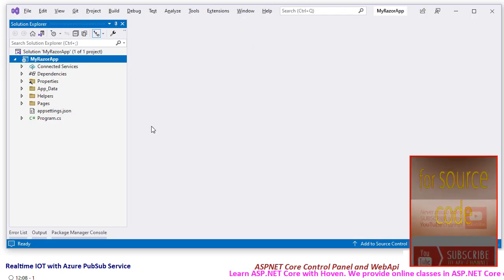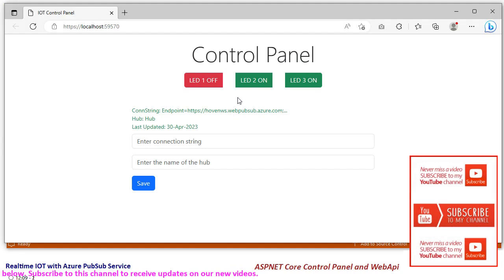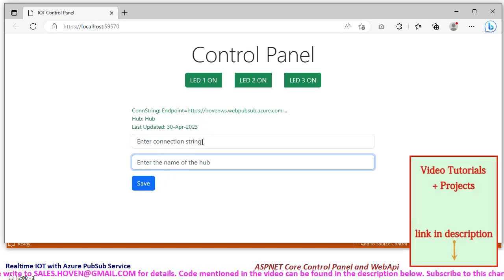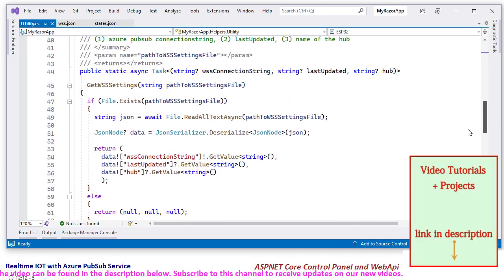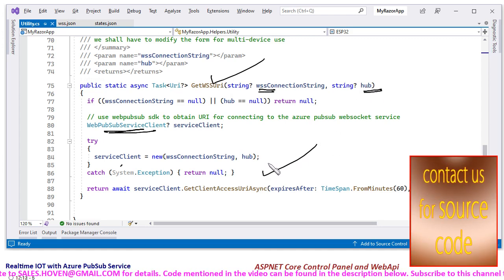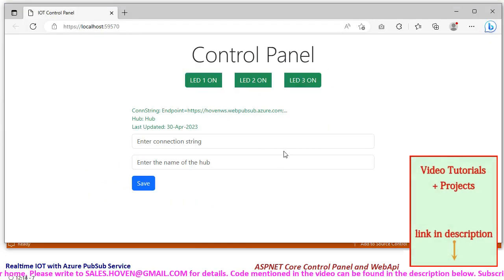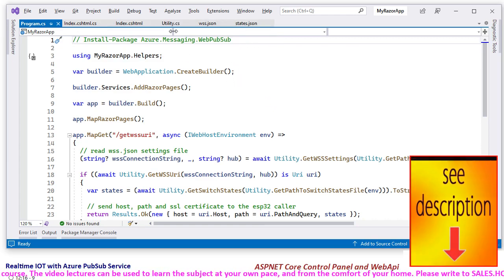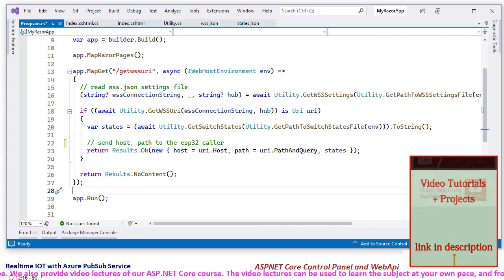ASPNET Core Control Panel and WebApi for the Project | Realtime IOT Switching with Azure PubSub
ASPNET Core Control Panel and WebApi for the Project
Realtime IOT Switching with Azure PubSub Web Service

C# ASPNET Core based IOT and WebApi Projects